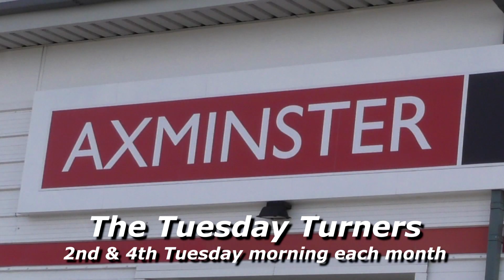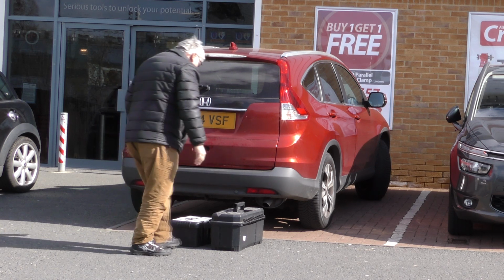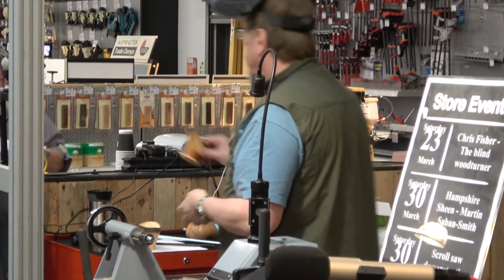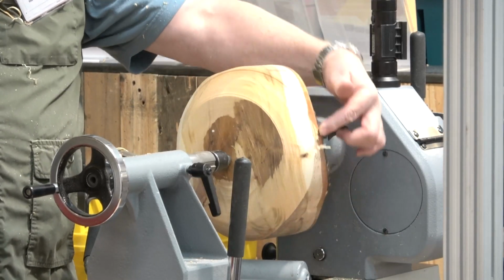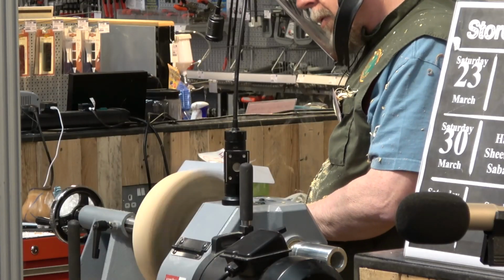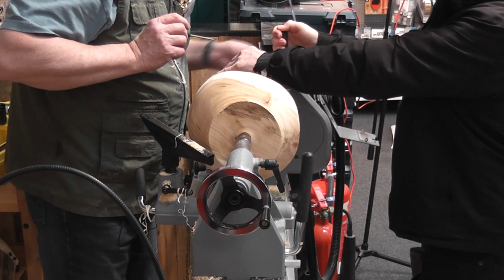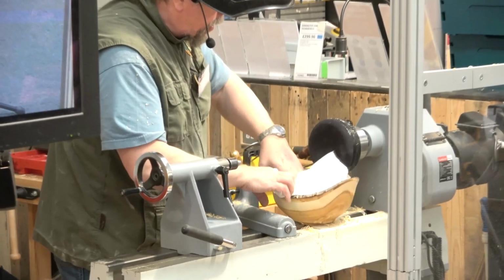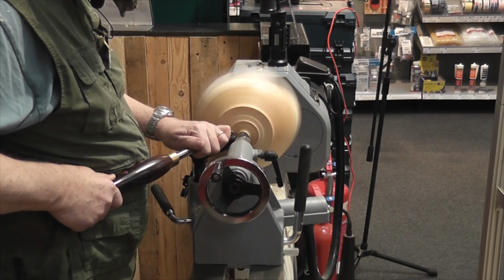Tuesday Turners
Tuesday Turners group meets in Axminster Tools every second and fourth Tuesday of the month in their  High Wycombe Branch from 10.30am to 2pm. Anyone is welcome, its free.